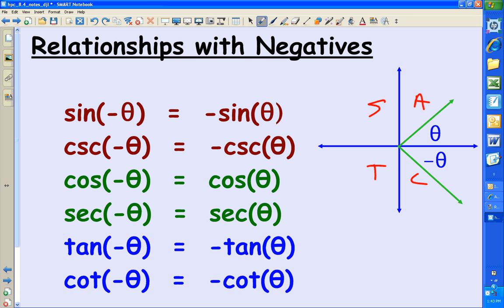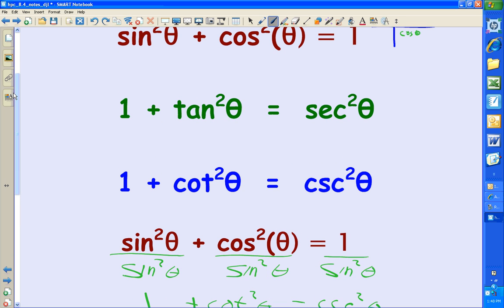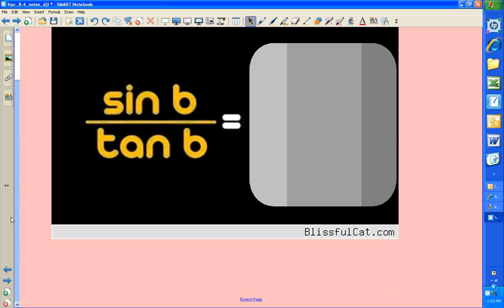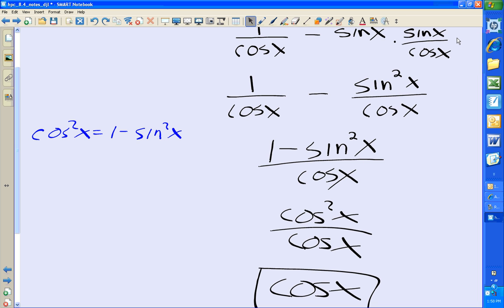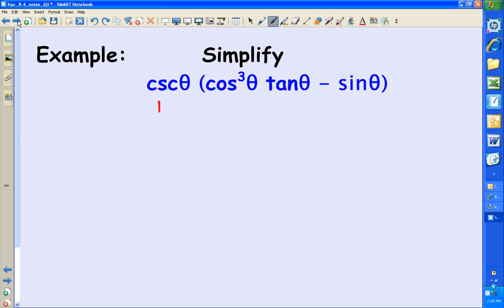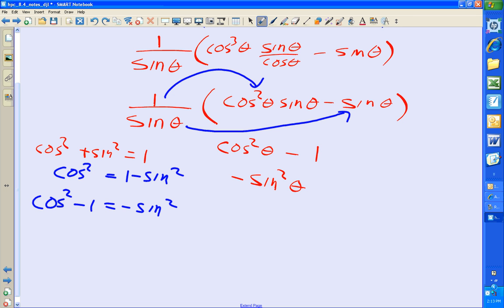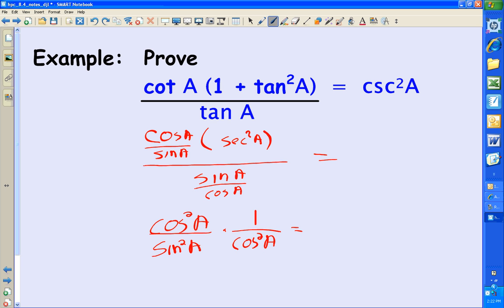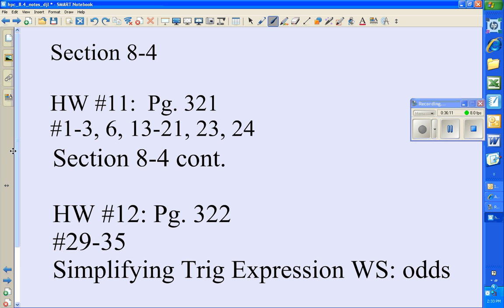HPC Chapter 8 4 VideoNotes 2012